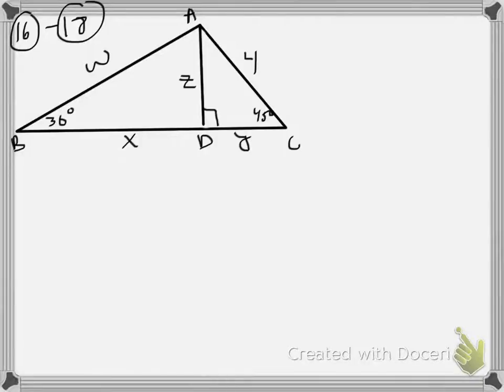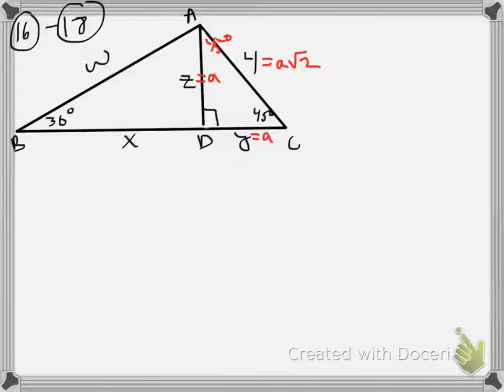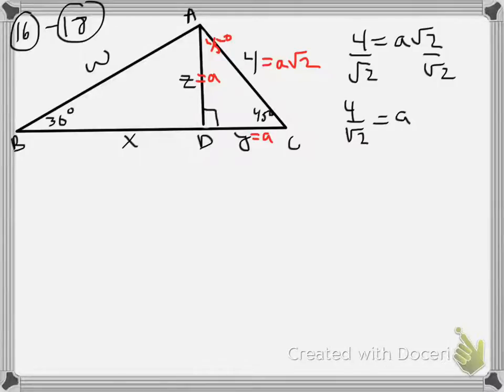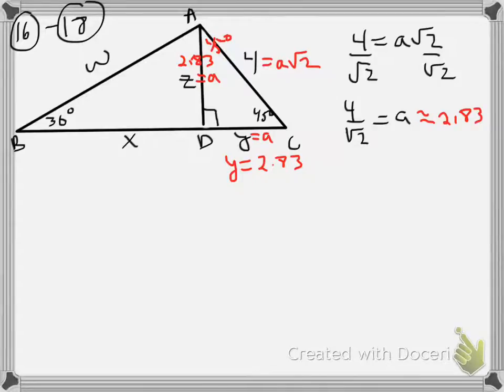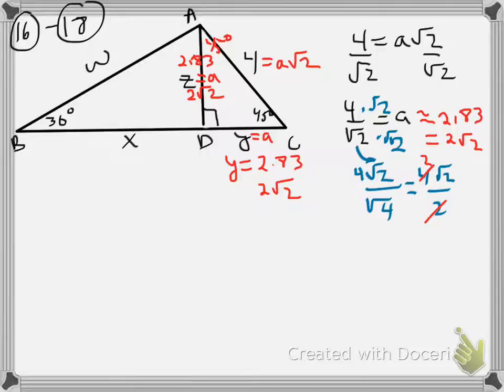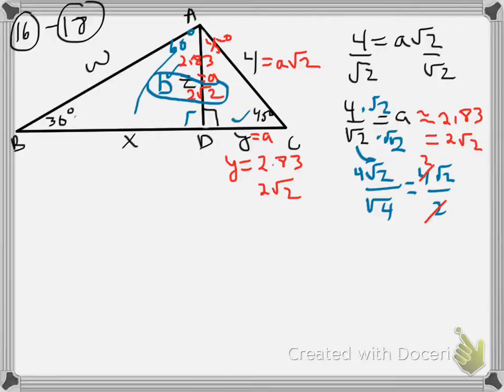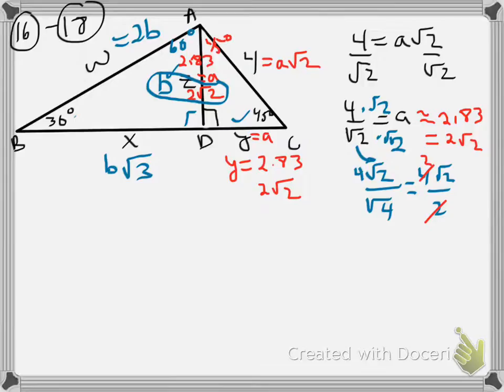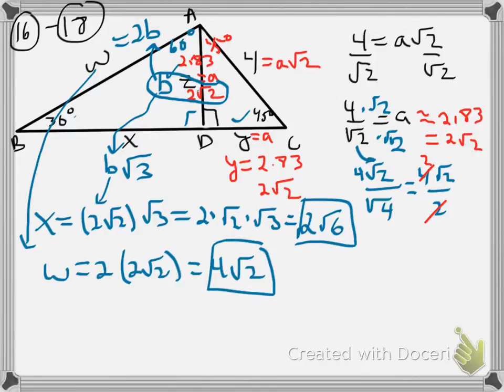Geom Test 9.1 to 9.3 Solutions Q16 to Q18